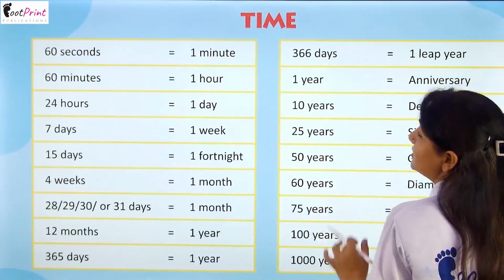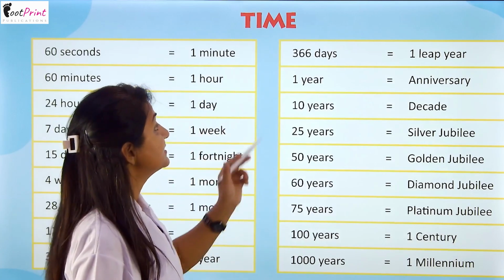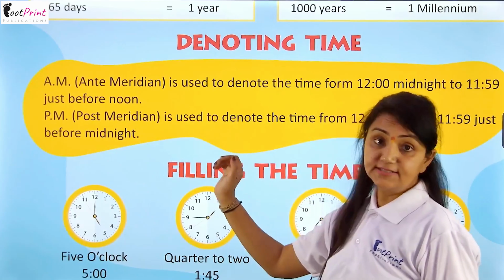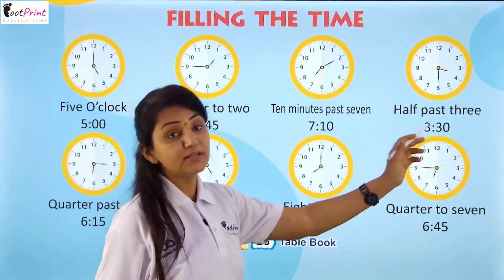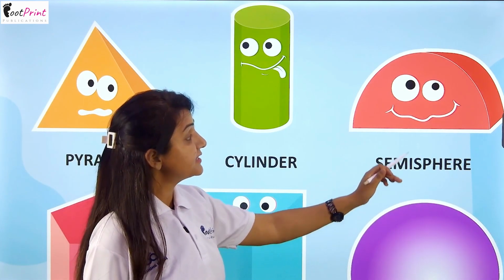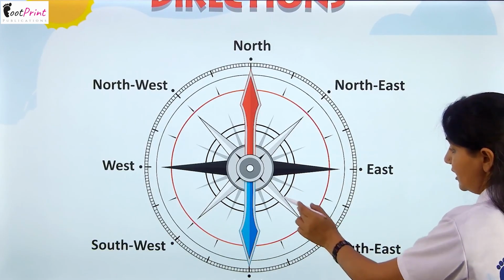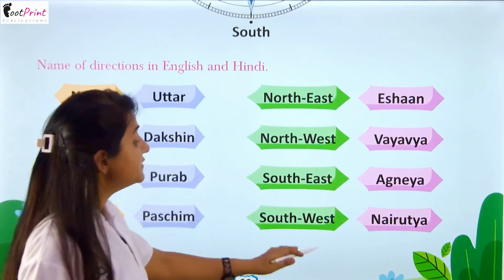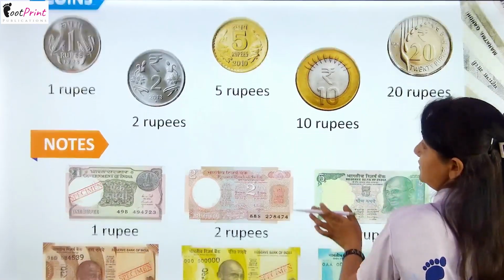Time, Geometrical Shapes, Directions, The Indian Currency || Table Book - KiddoPedia || Footprint